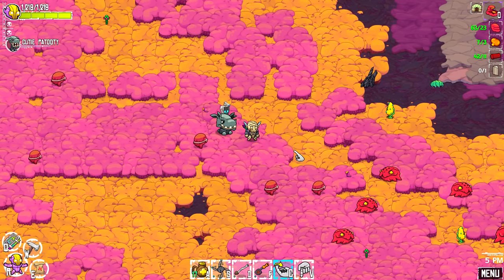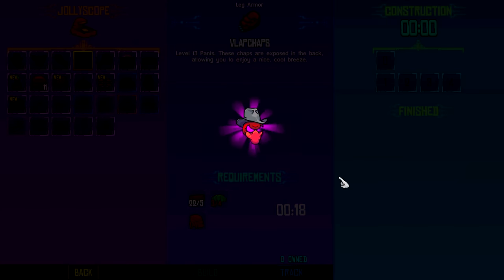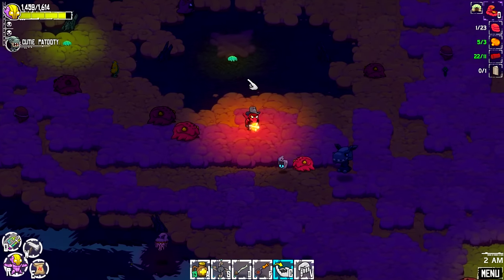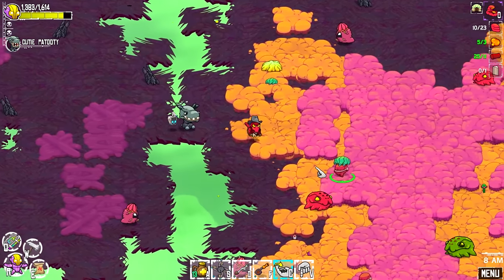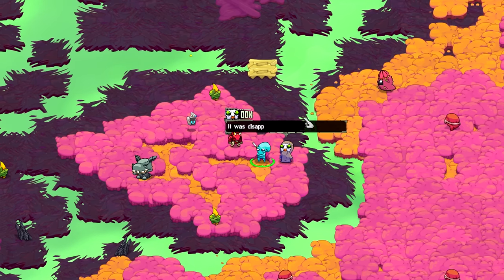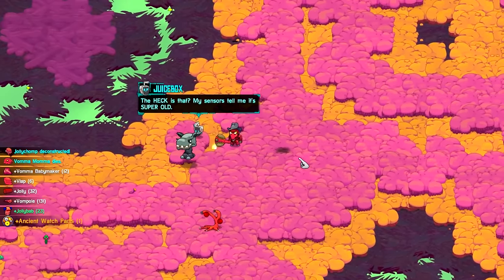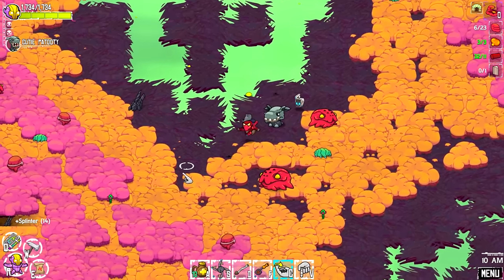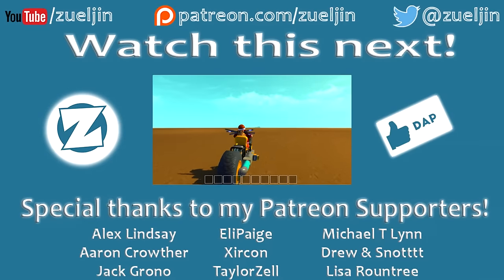Crashlands Gameplay - Ep 25 - Vlammer Time (Let's Play)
Welcome to Let's Play Crashlands! In this Crashlands Gameplay series, I'll be showing off a preview of Crashlands before it's release on Jan 21, 2016.

Crashlands is an outlandish story-driven action-adventure set in a world of hidden magic and high technology. Tame and milk alien beasts, craft resources into menacing weaponry, befriend the locals, and go toe-to-toe with a maniac.  All in the name on ON-TIME DELIVERY!